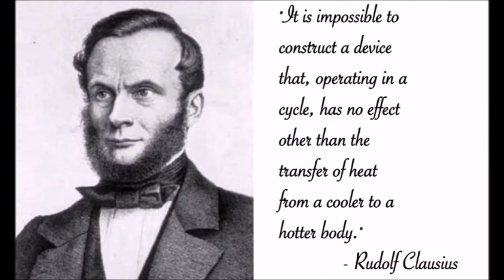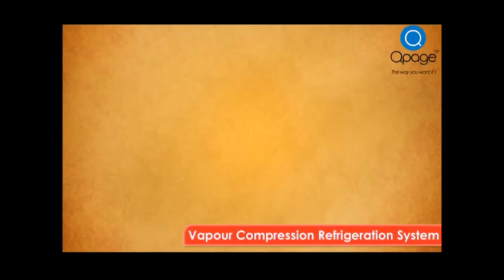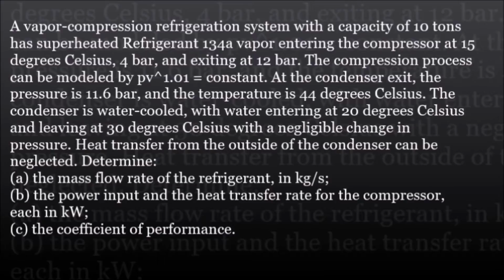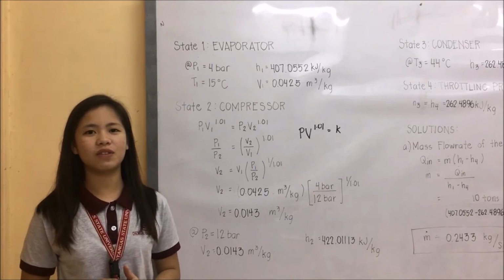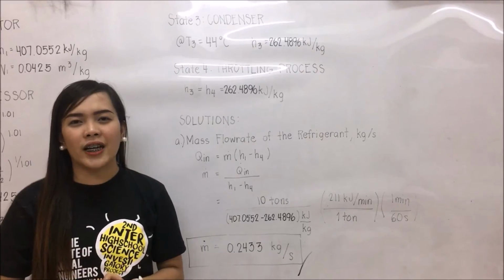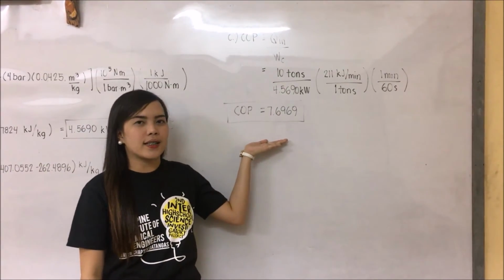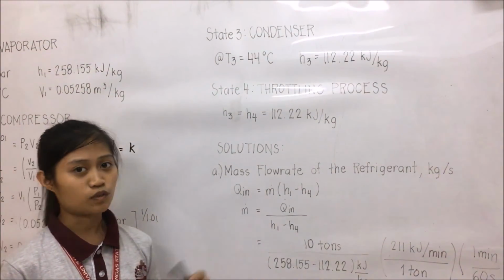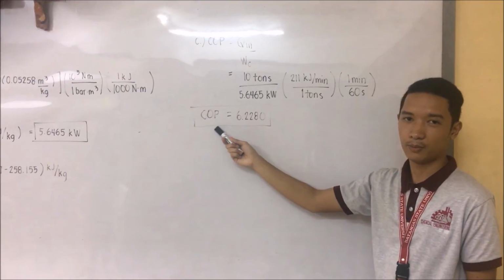Vapor Compression Refrigeration System